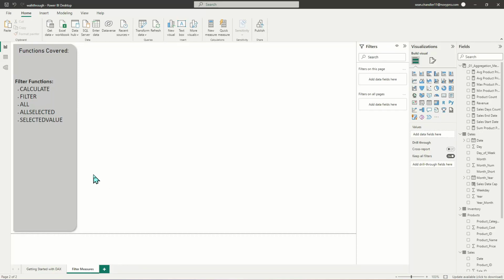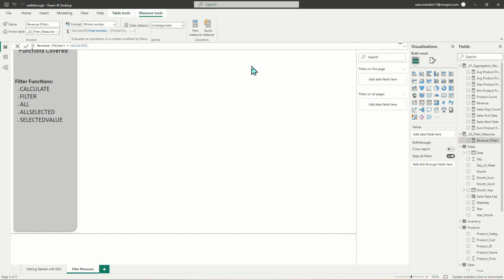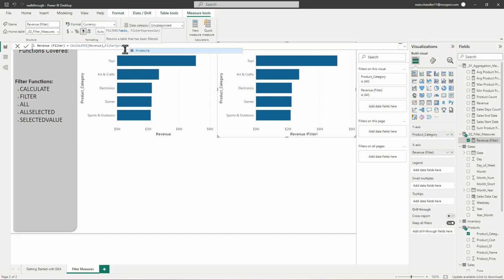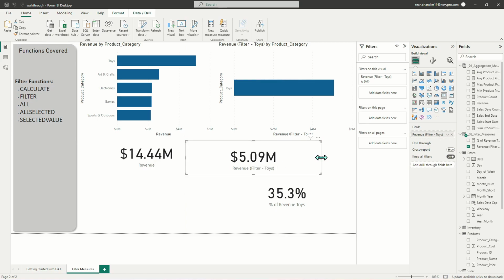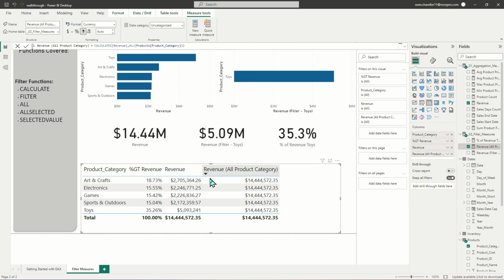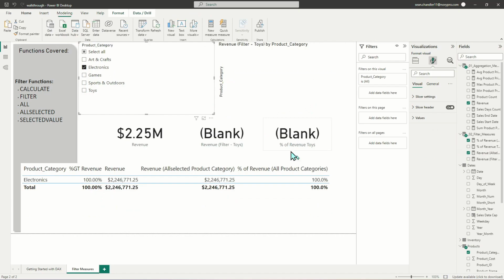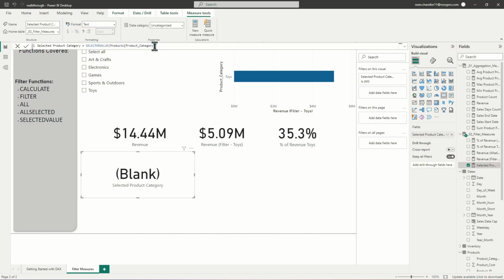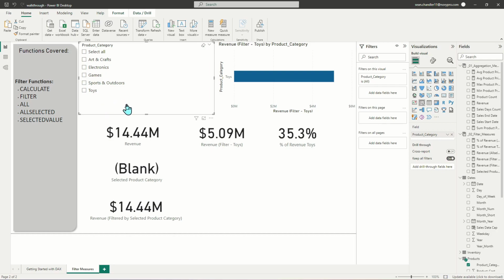DAX Series: Part 3 - Filter Functions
In celebration of the release of my new Udemy course, Power Pivoting: An Introduction to Microsoft Power BI for Career Changers, I decided to make the entire month of May "DAX Month" on Sweatpants BI.  I'll be delivering almost a dozen videos focused on the most common DAX functions I use and when to utilize them, while touching upon a range of common DAX topics like measures, calculated columns, quick measures, and more.